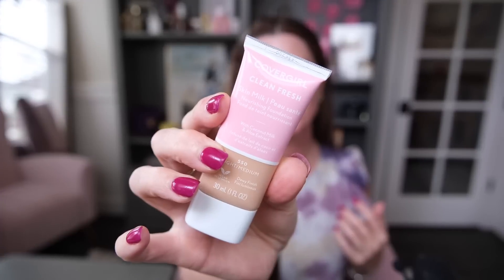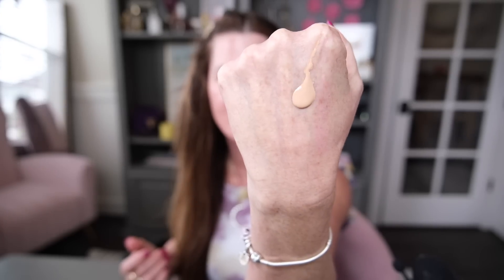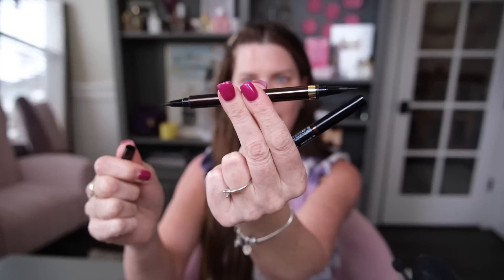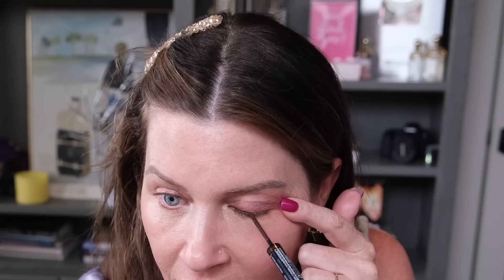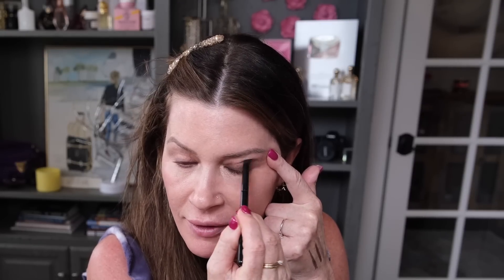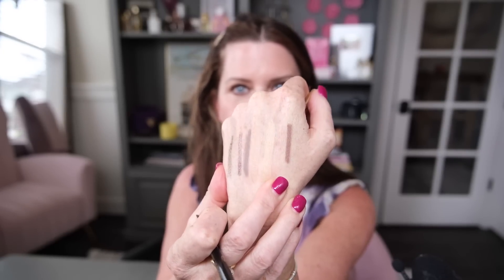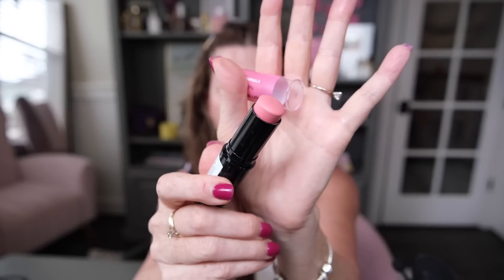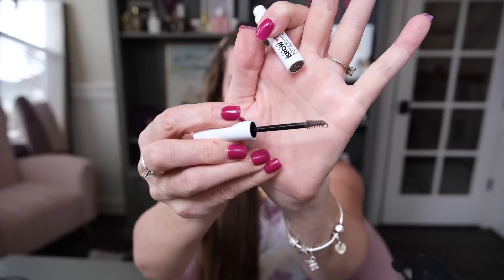Full face of dupes + one controversial opinion. Chatty GRWM! Can't wait to hear YOUR opinion!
The dupe:
CoverGirl Clean Fresh Skin Milk

Westman Atelier Vital Skin Foundation Stick
The dupe:
L’Oreal True Match Super Blend-able Crayon Concealer rIk

Tom Ford Eye Defining Pen
The dupe:
Revlon 2 in 1 Line Creator Eyeliner

By Terry Ombre Blackstar
The dupe:
Julep Eyeshadow Stick

Thrive Crystal Mascara

Dior Lip Liner (Discontinued)
The dupe:
House of Sillage Ultimate Pout Lip Liner (Discontinued)

Clé De Peau Lip Stick (Discontinued)
The dupe:
Wet N’ Wild Lip Gloss (Snuggle Sesh)

Westman Atelier Blush Stick (discontinued)
The dupe:
Revlon Insta Blush Photo Ready

Anastasia Beverley Hills Brow Pen
The dupe:
Arches & Halos Brow Pen

Benefit Gimme Brow Tinted Eyebrow Gel
The dupe:
Wet N’ Wild Browsessive

Make Up By Mario Soft Sculpt Skin Enhancer